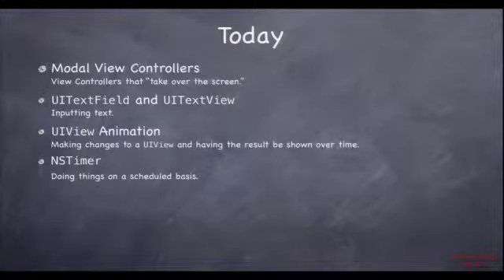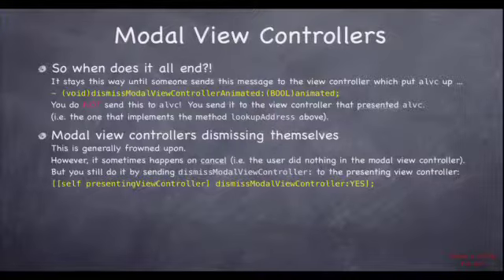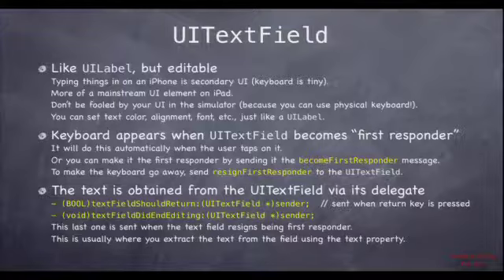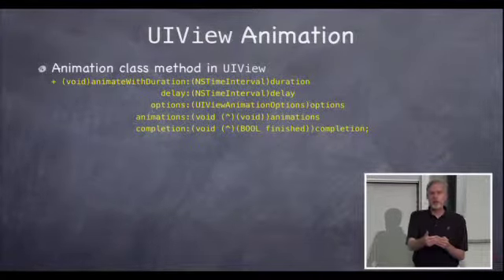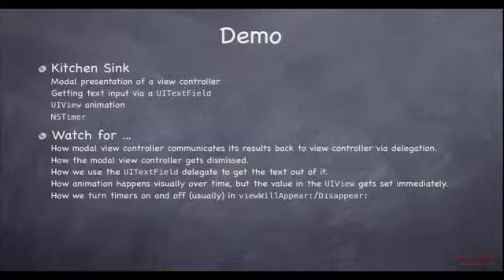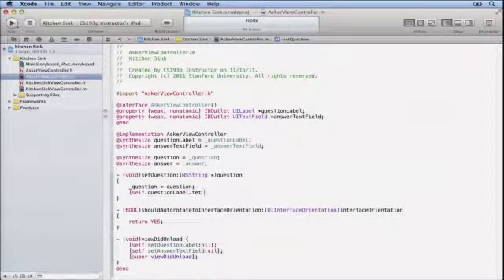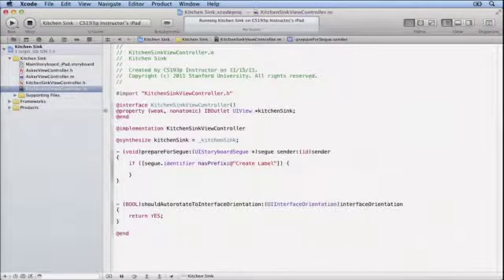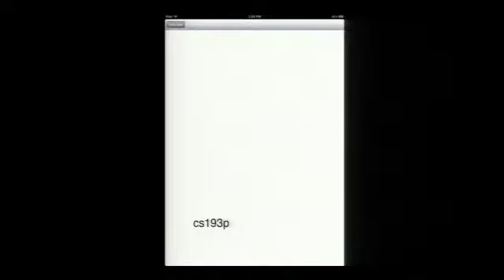15 Modal View Controller Test Anima